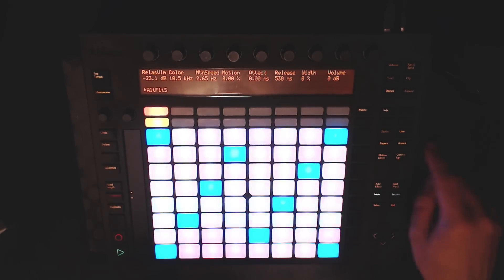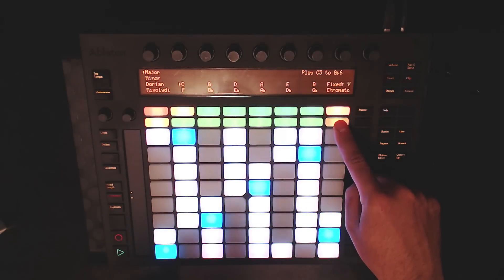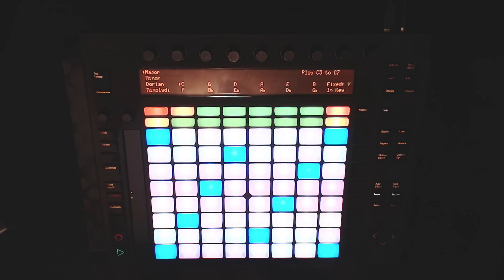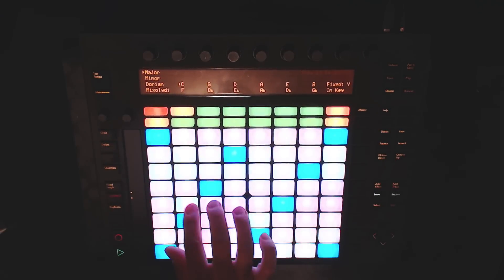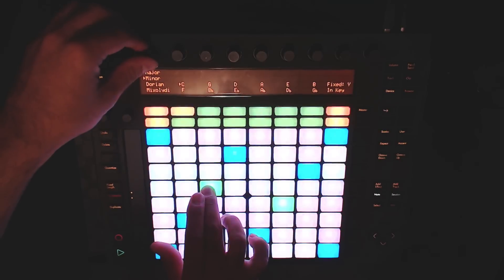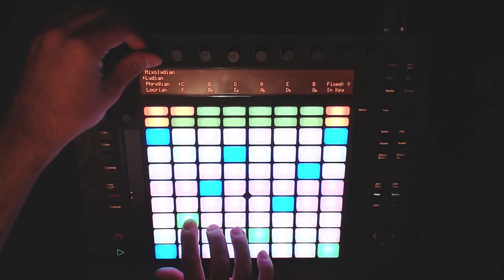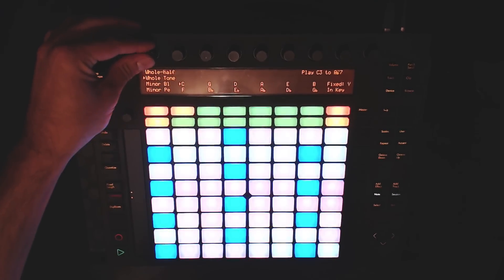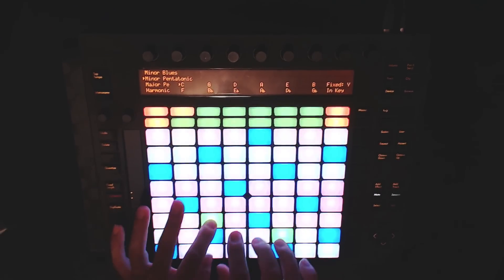Building Chords with Ableton Push: Part 3 - Selecting a Scale and Key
This video will tech you how to use the scales menu to select a fixed scale and key. Part of a series of video tutorials for educators using Push in the classroom.